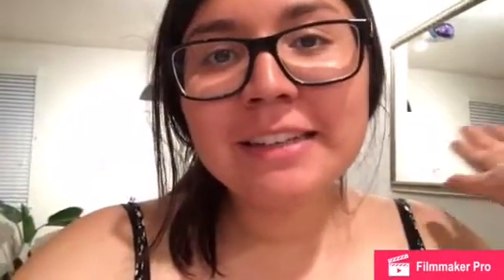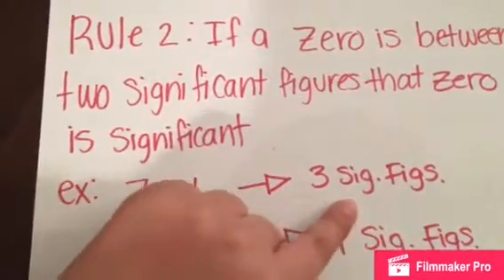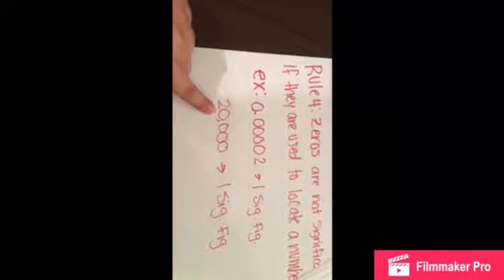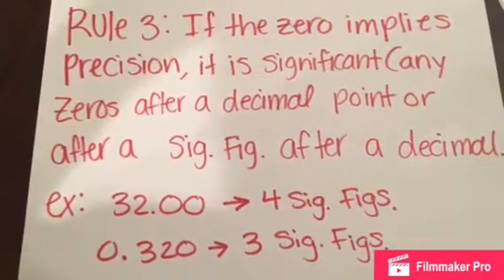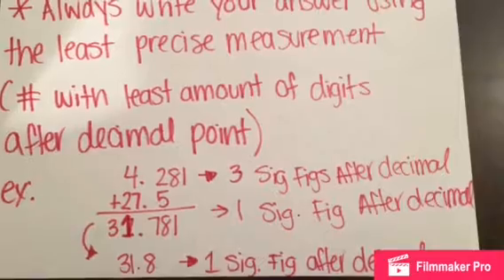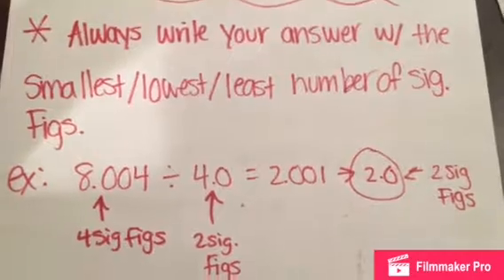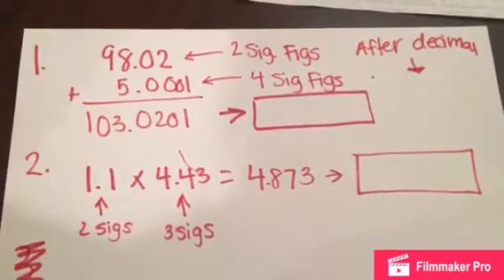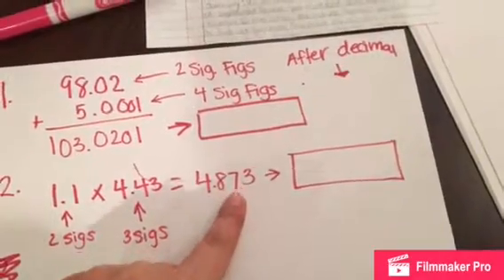Chemistry Extra Credit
By Emily Cervantes period 4